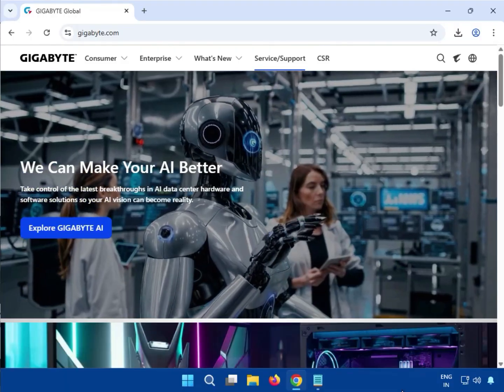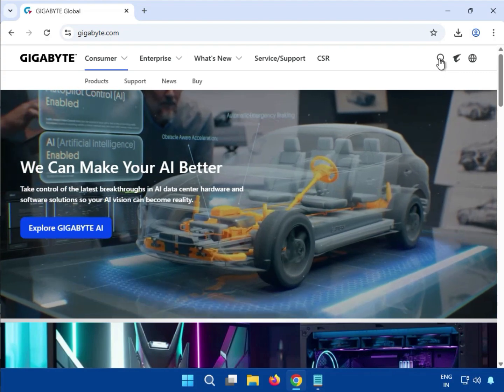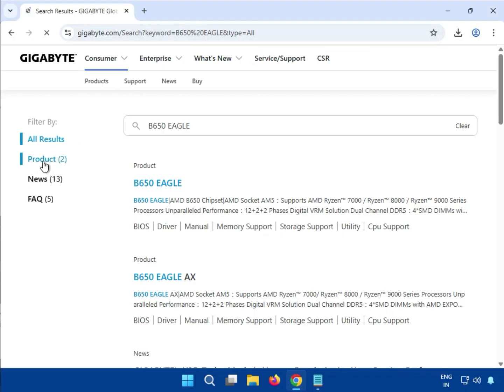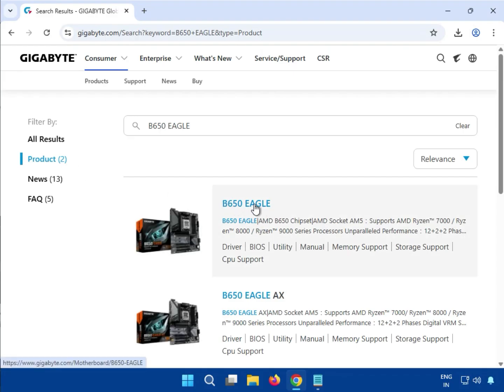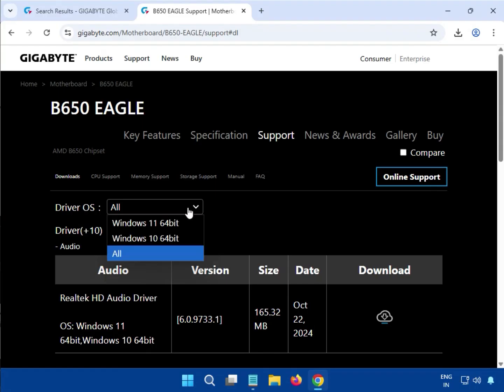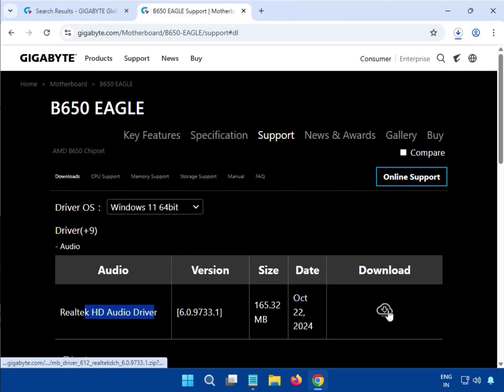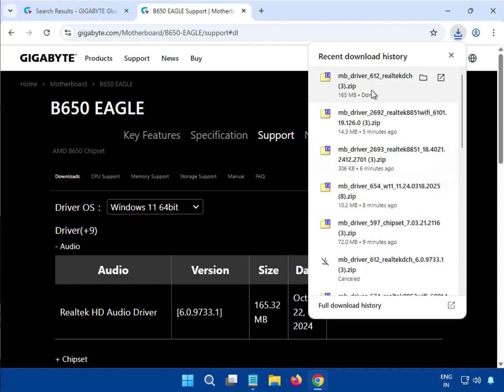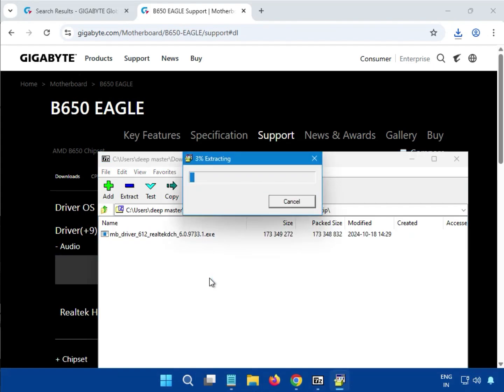Download & Install Audio Driver for Gigabyte B650 EAGLE